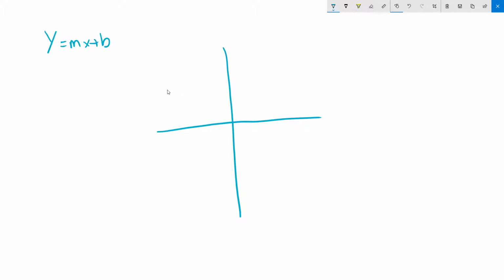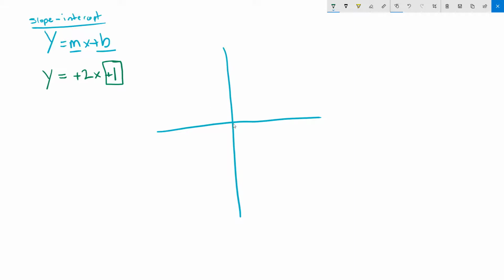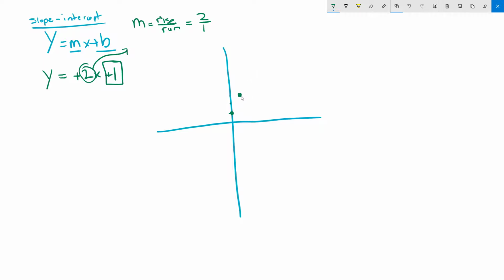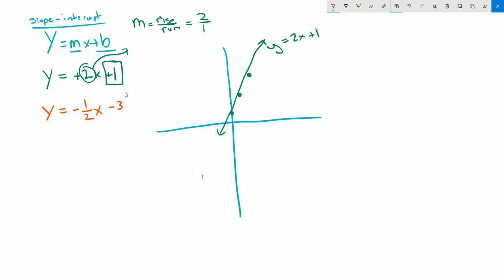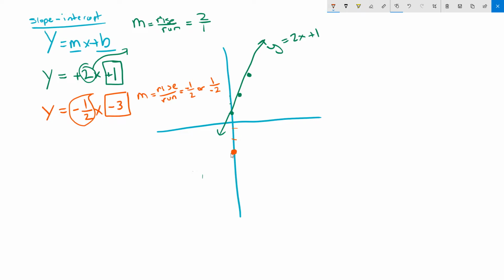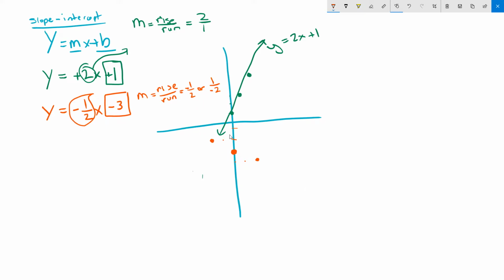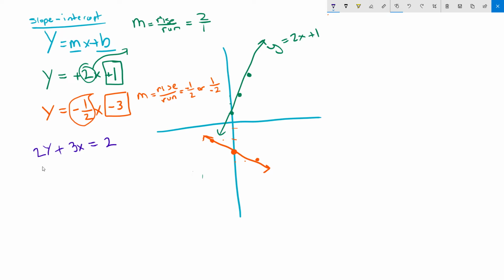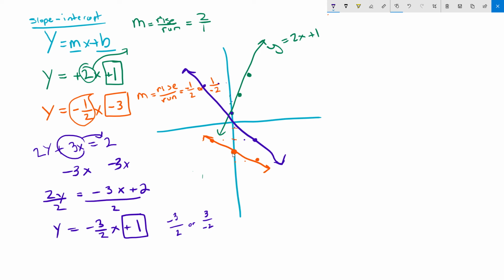Graphing lines using slope intercept form